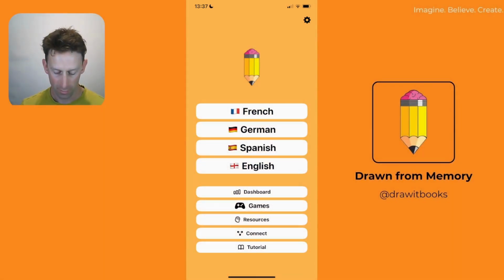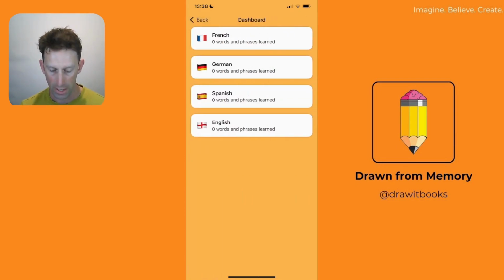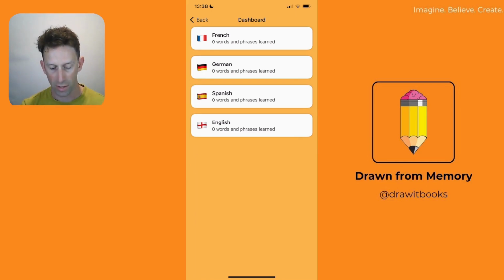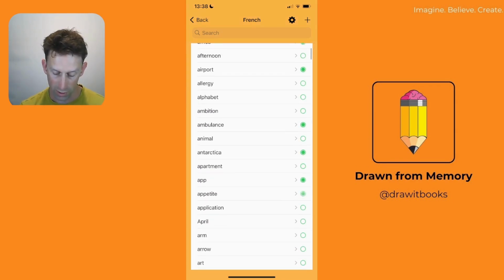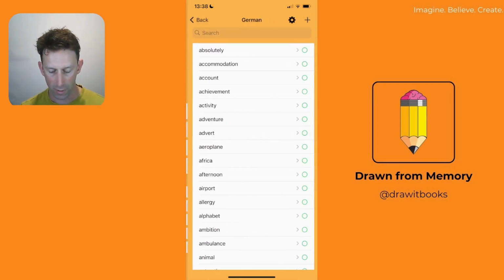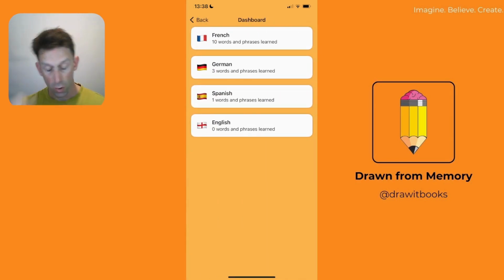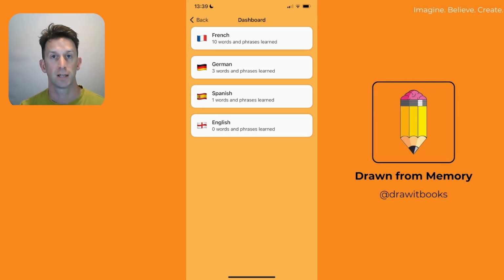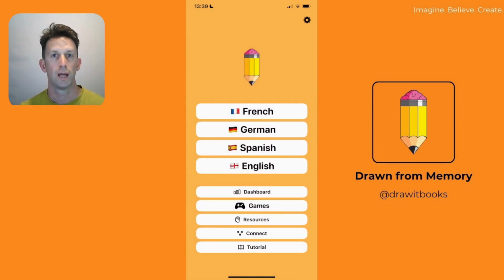Drawn from Memory App “I Know That” & Dashboard – Track Your Progress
This tutorial shows you how to use the “I Know That” feature in the Drawn from Memory app. You’ll learn how to tick off words you’ve learned, track your total progress, and view your stats in the dashboard — giving you a visual way to stay motivated and see how far you’ve come.

It’s a great way to stay accountable and build confidence as you learn French, Spanish, German, or English. Ideal for GCSE students and visual learners working toward long-term memory and mastery.